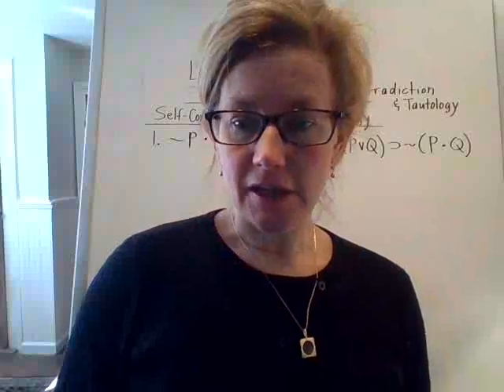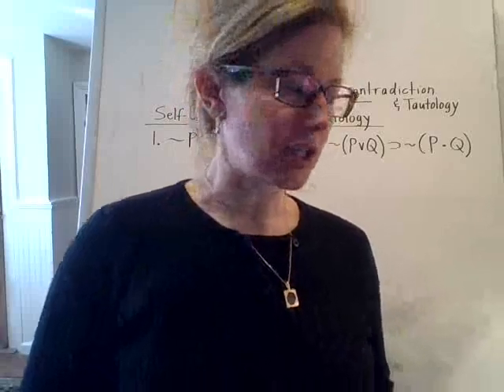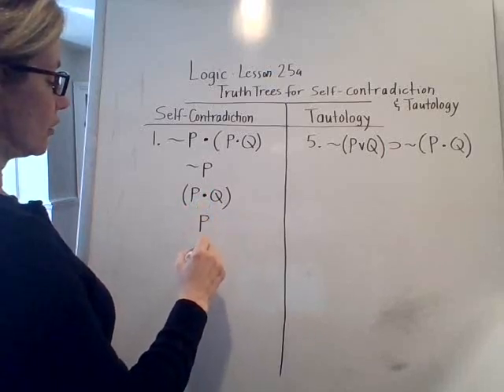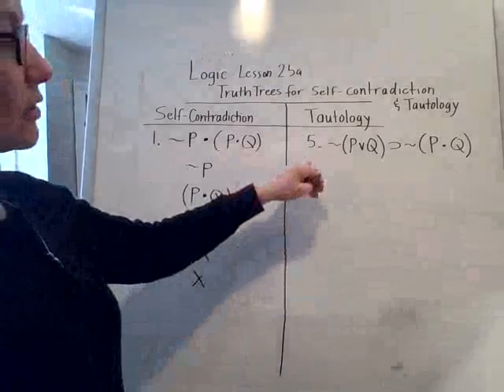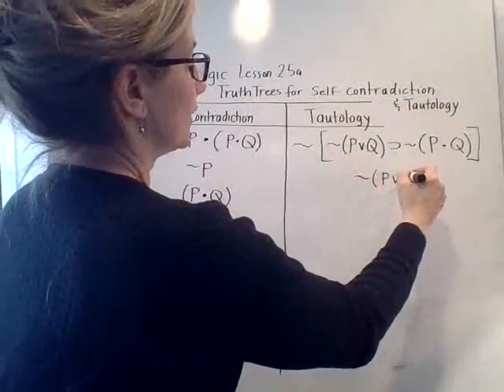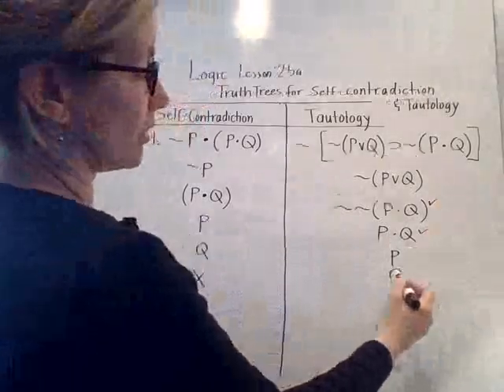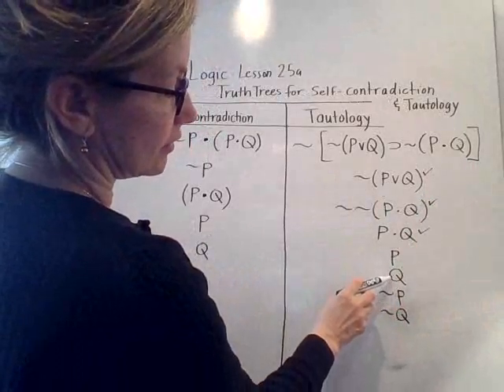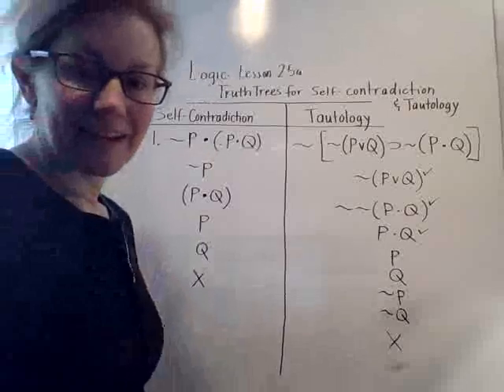Logic Lesson 25